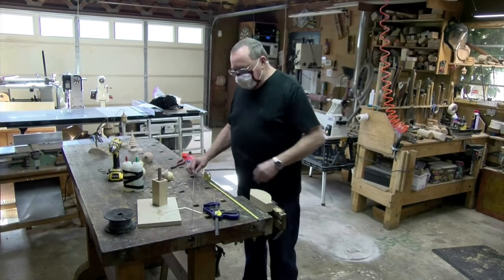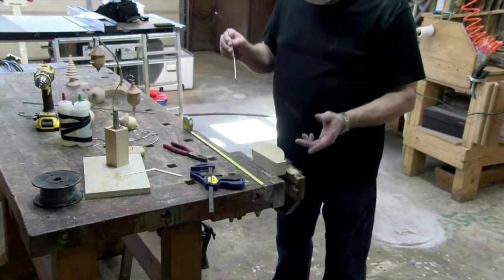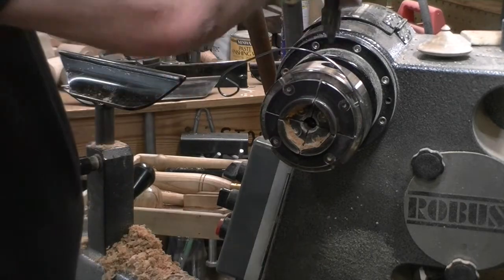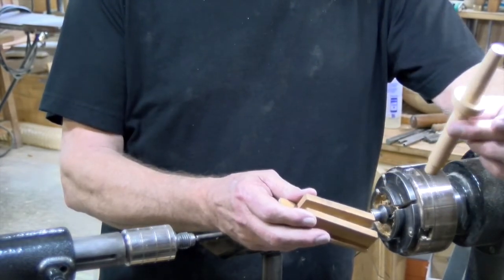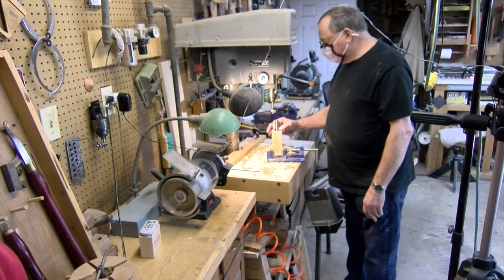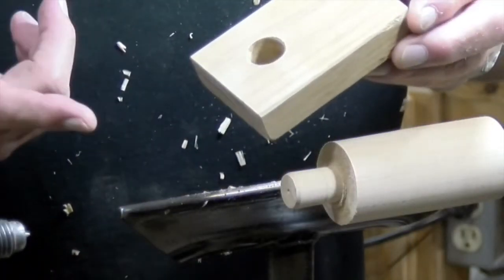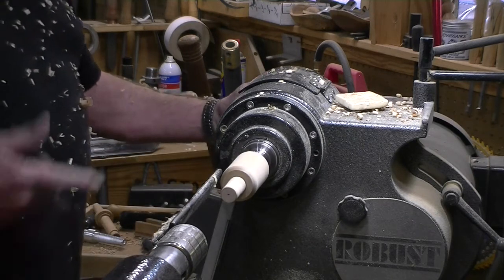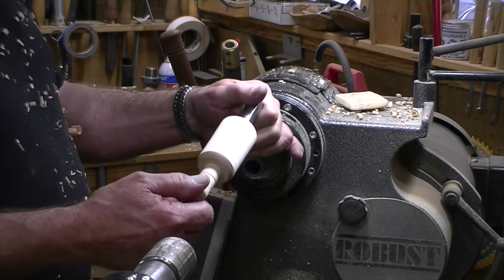Rick Stone demonstrates making an ornament hanger by Wire Bending and also makes a mandrel.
Rick Stone, member of Midsouth Woodturners Guild, demonstrates making the wire ornament hangers to display you ornaments and also show how he makes mandrels for quick turning.